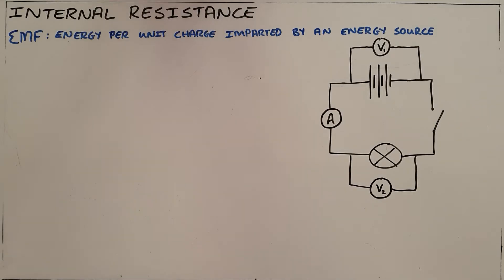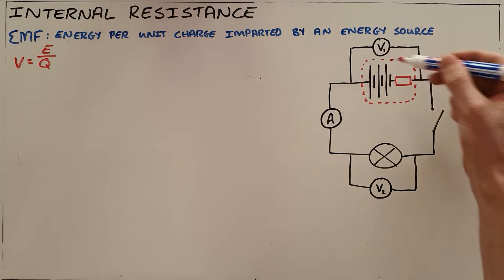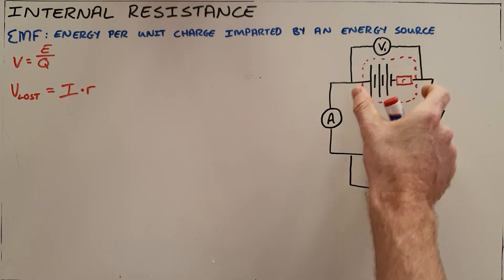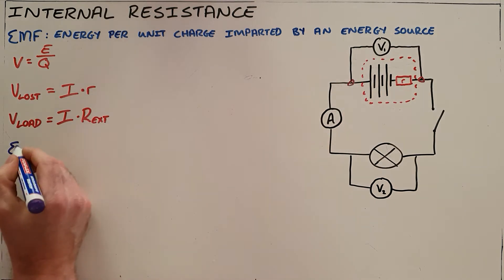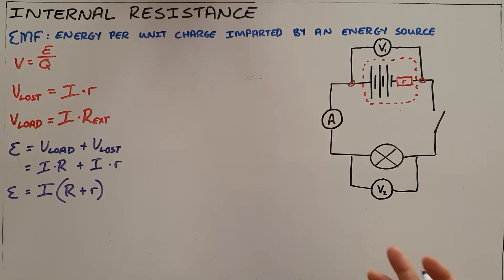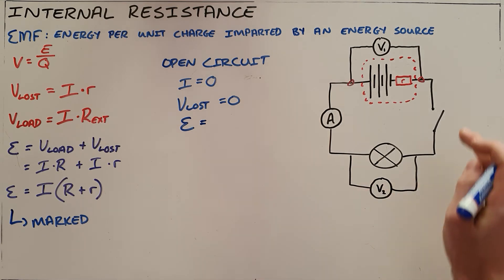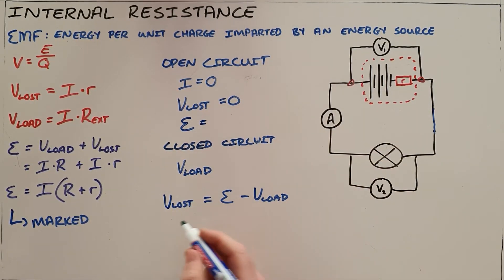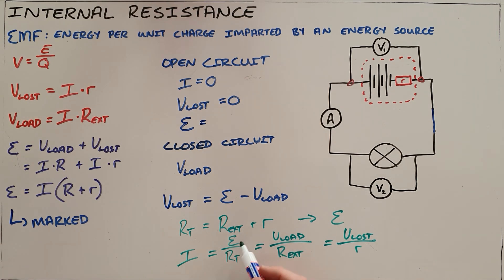Internal Resistance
This video introduces the concept of internal resistance and explains the difference and relationship between EMF, load voltage and lost volts in a battery with internal resistance.

South Africa
CAPS
Current Electricity